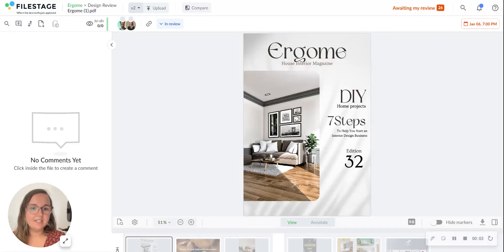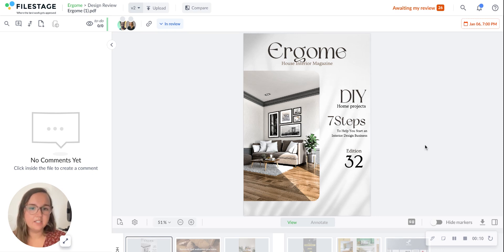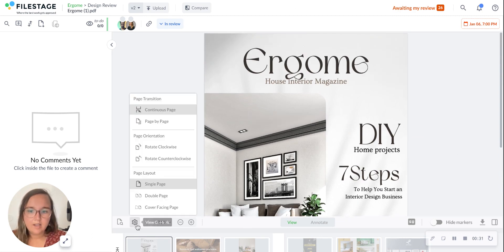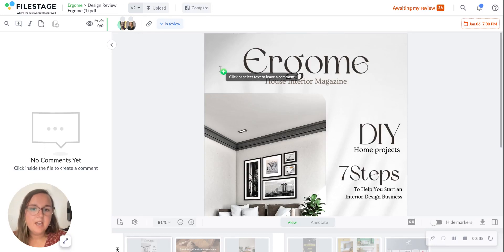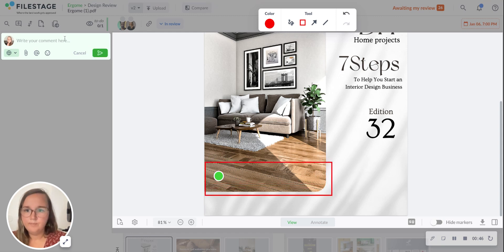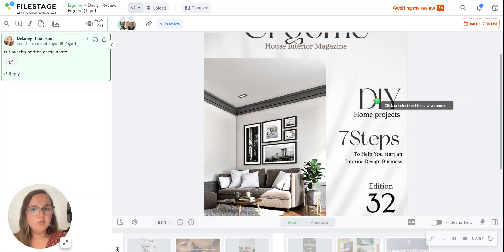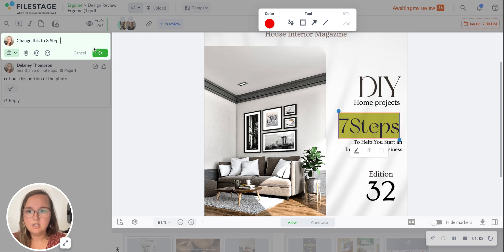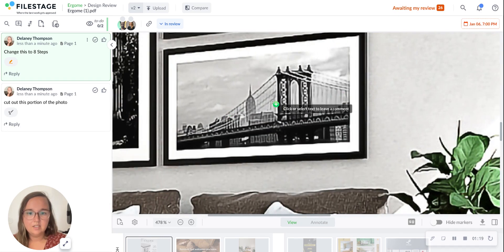How to Leave Feedback on Designs in Filestage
In this video, we're showing you how easy it is to leave feedback on your designs in Filestage.